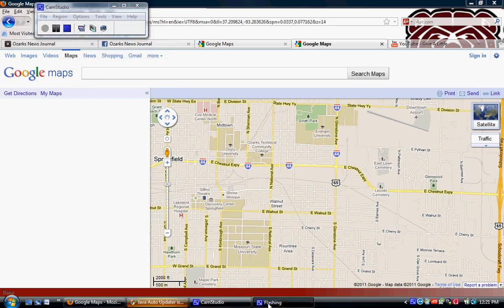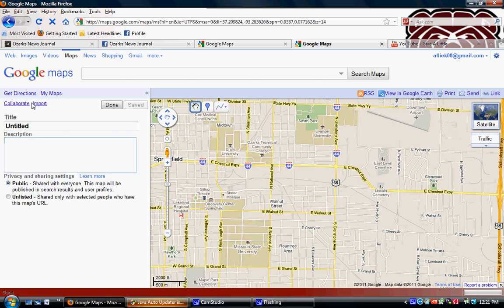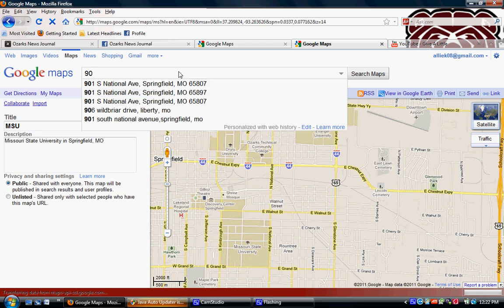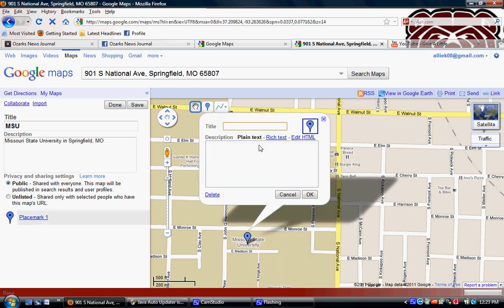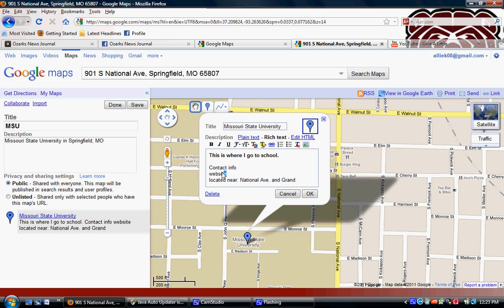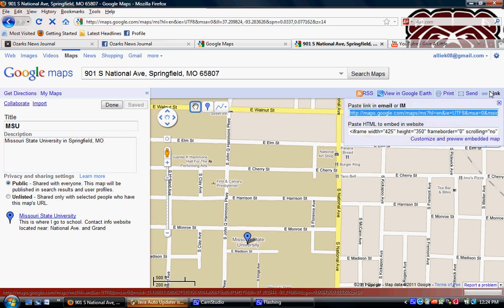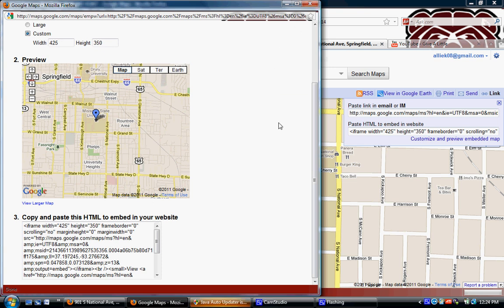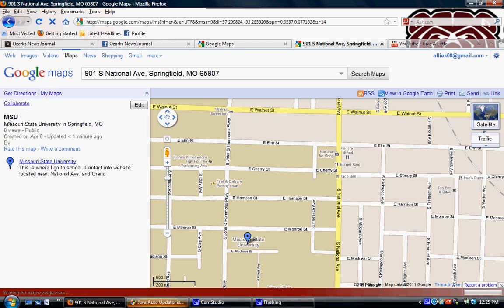Google Interactive Map Tutorial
A tutorial on creating your own interactive map using Google maps.
Created by Allie Kline for Ozarks News Journal